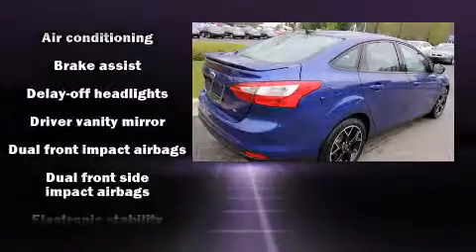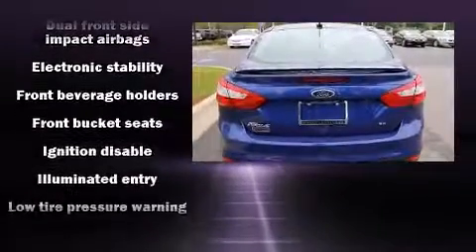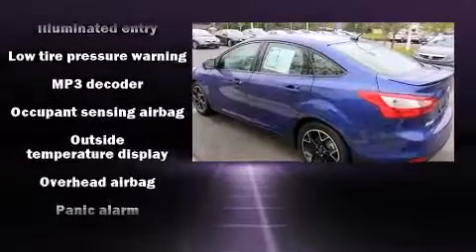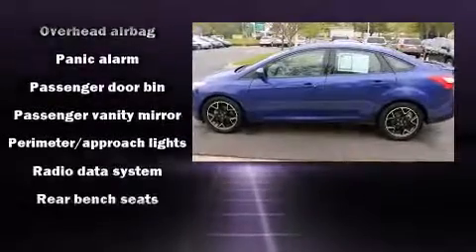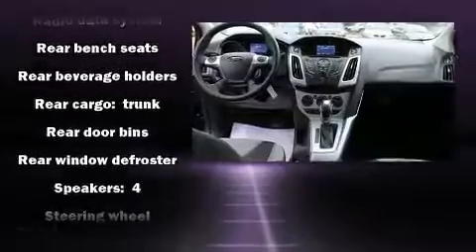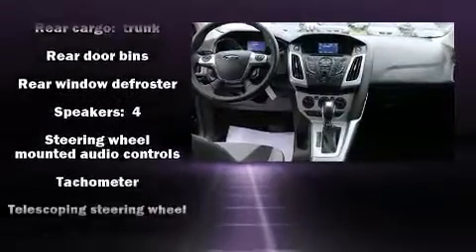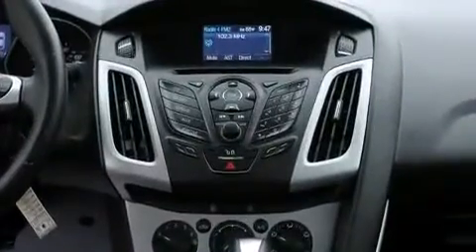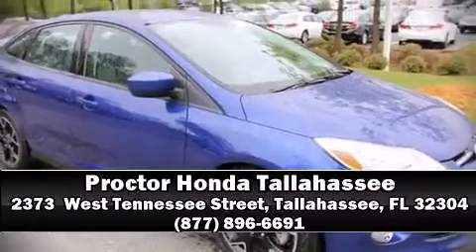2012 Ford Focus SE in Tallahassee, FL 32304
Treat yourself to a test drive in the 2012 Ford Focus. This 4 door, 5 passenger sedan still has less than 10,000 miles! Smooth gearshifts are achieved thanks to the 2 liter 4 cylinder engine, and for added security, dynamic Stability Control supplements the drivetrain. Comfort and convenience were prioritized within, evidenced by amenities such as: 1-touch window functionality, a trip computer, telescoping steering wheel, power door mirrors, power windows, remote keyless entry, and much more. With side curtain airbags supplementing the rest of the safety network, you can be assured that you and your passengers will experience top-tier protection. We have the vehicle you've been searching for at a price you can afford. Stop by our dealership or give us a call for more information.